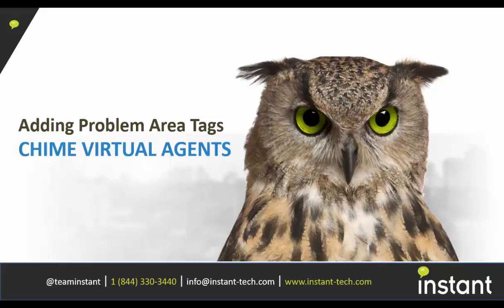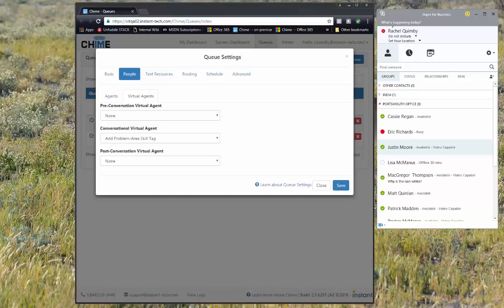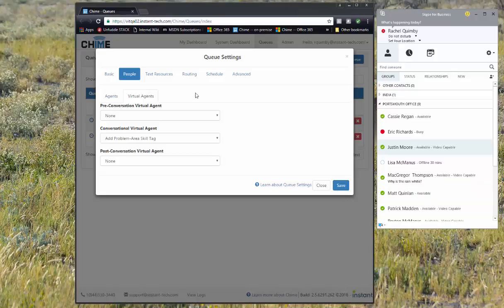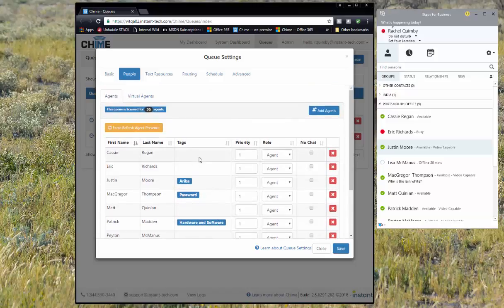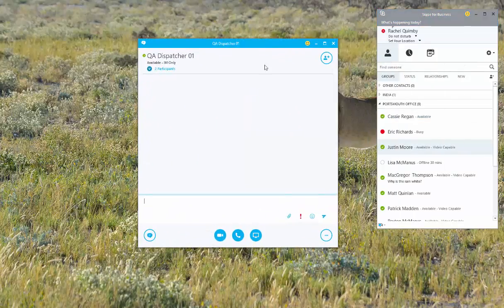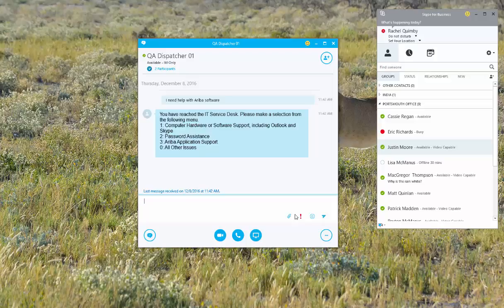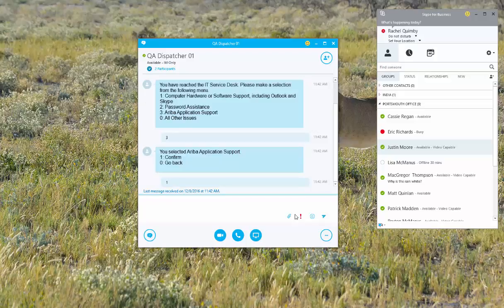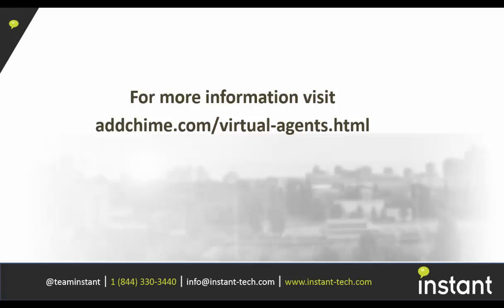Chime for Lync/Skype for Business - Conversational Virtual Agent with Skill Tag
IM enable your internal and/or external service desks with Instant Chime to extend the value of your Microsoft Lync® / Skype for Business® investment and connect employees, customers, and agents in real-time. After more than 10 years of developing IM-based chat solutions for large enterprise help desk and service centers, we built Chime to meet the scalability, agent routing and integration needs of today’s social enterprise.